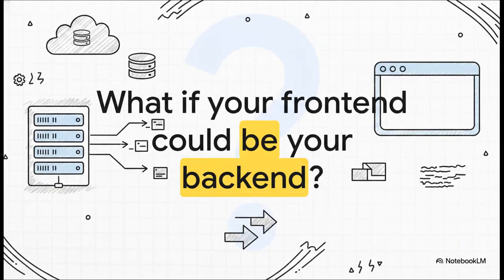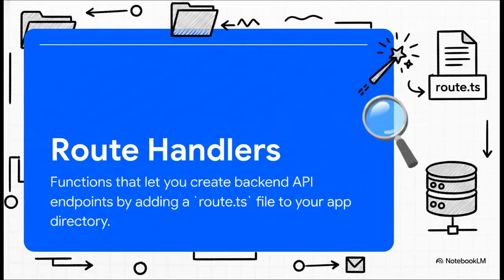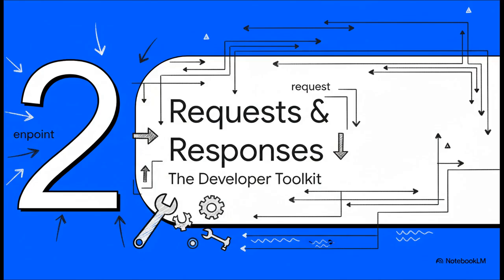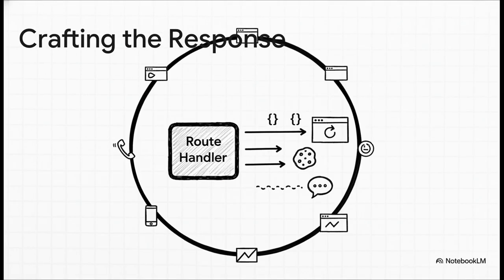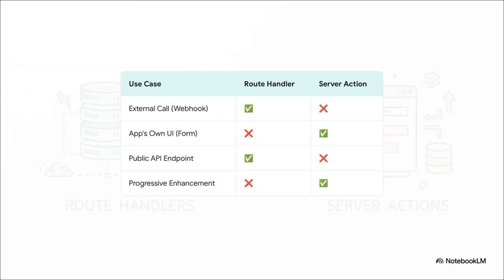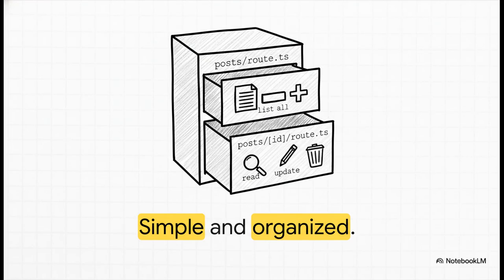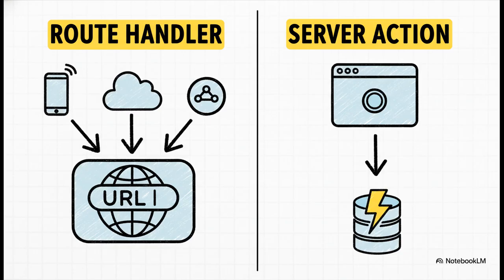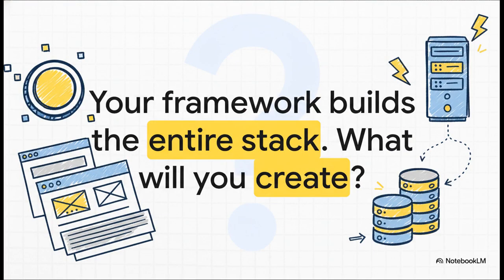Next.js 16 Tutorial | DAY 11 — Route Handlers API Routes & When to Use Them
📖 Learning : app/api/*/route.ts — GET, POST, PUT, DELETE handlers. When to use Route Handlers vs Server Actions (public APIs, webhooks, third-party integrations vs internal mutations). Request/Response objects, headers, cookies. Streaming responses.
🛠 Hands-On : Create app/api/posts/route.ts (GET all, POST new). Create app/api/posts/[id]/route.ts (GET one, PUT, DELETE). Test with Postman/Thunder Client. Add proper error handling and status codes.
🧪 Mini-Project : "REST API for Posts" — A complete REST API for blog posts with pagination (?page=1&limit=10), search (?q=nextjs), and sorting. Document the endpoints in a README.